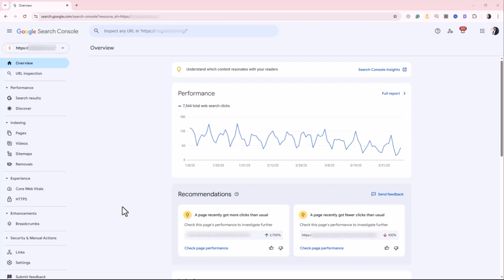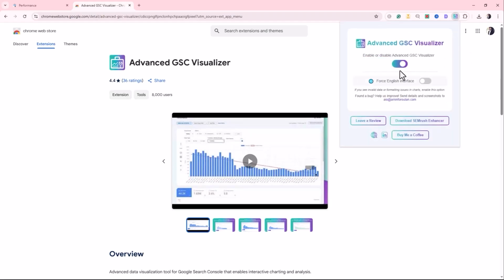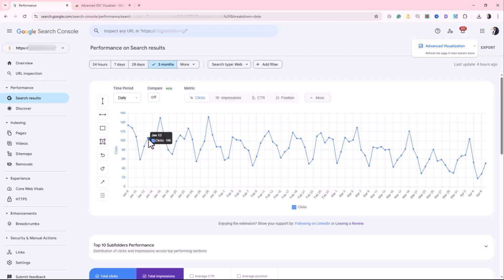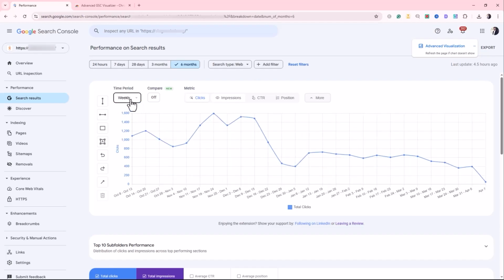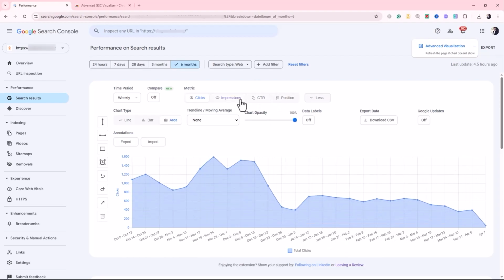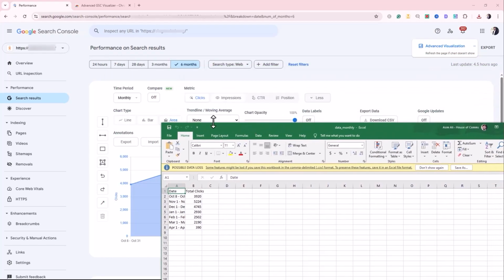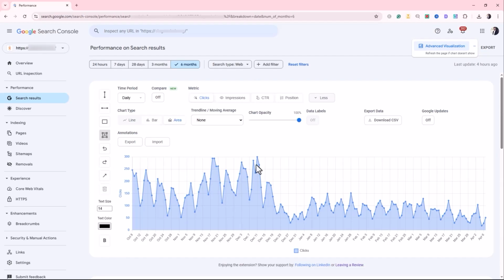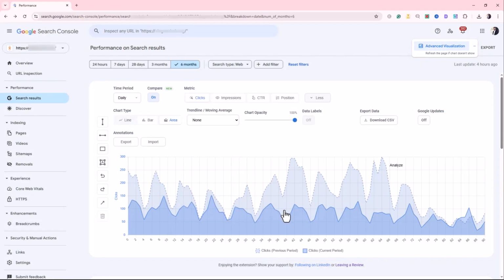How to Install and Use Advanced GSC Visualizer Chrome Extension (Interactive SEO Charting)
In this video, I'll show you how to install and use the Advanced GSC Visualizer Chrome Extension, a powerful tool designed for interactive SEO charting.

What You'll Learn:

Step-by-step installation of the Advanced GSC Visualizer Chrome Extension
How to connect it with your Google Search Console account
How to generate detailed, interactive SEO charts
Tips and tricks to maximize your SEO data analysis using this tool

This extension is perfect for anyone looking to improve their workflow and gain deeper insights from their GSC data.